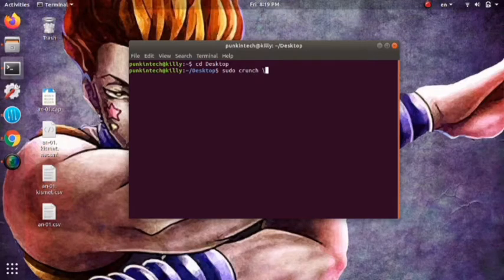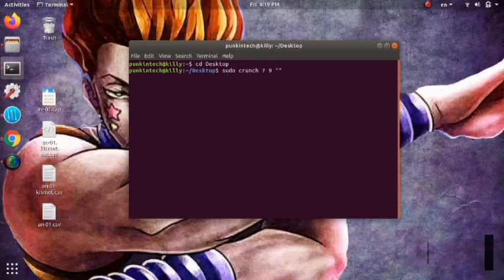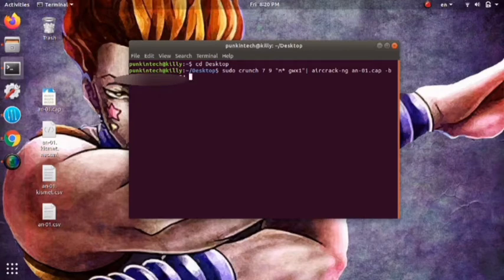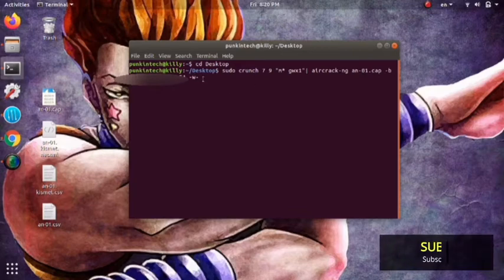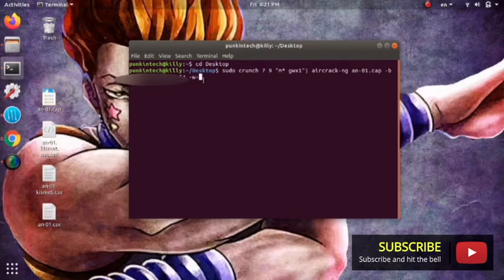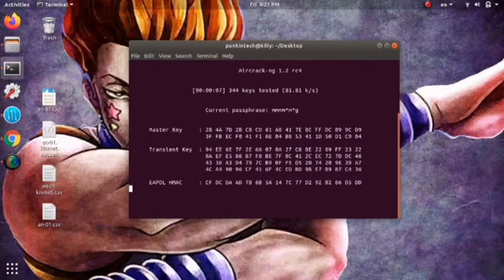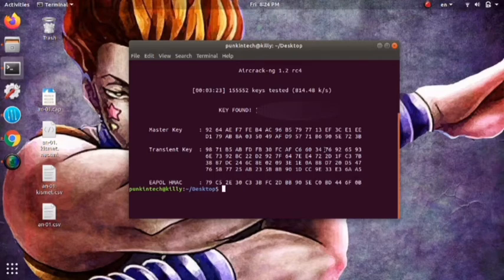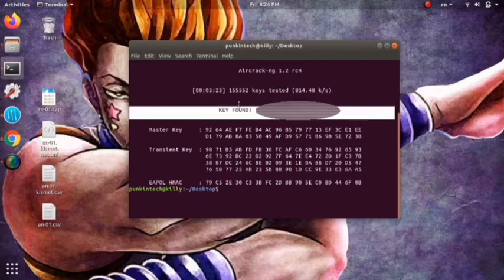Crunch Tool: Hash Cracking **Educational purposes only**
Do not use Crunch Tool for anything other than educational purposes.
Do not use Crunch Tool for malicious purposes.

Previously we showed you how to capture wifi handshake files using Aircrack-ng. In this video we will show you how to use Crunch Tool to crack the hashes and reveal a wifi password.